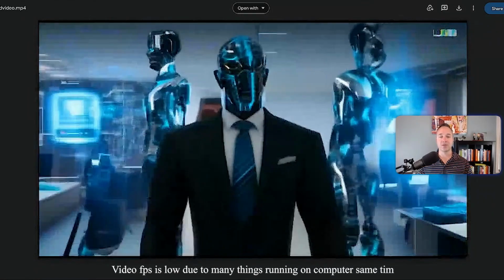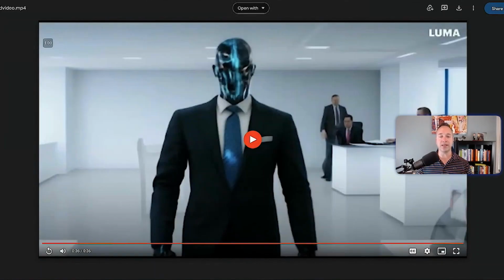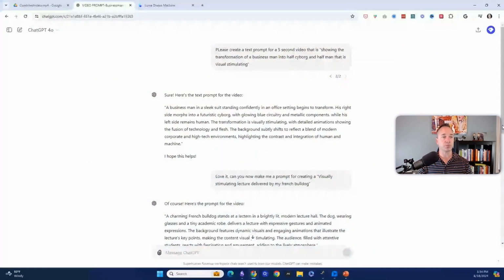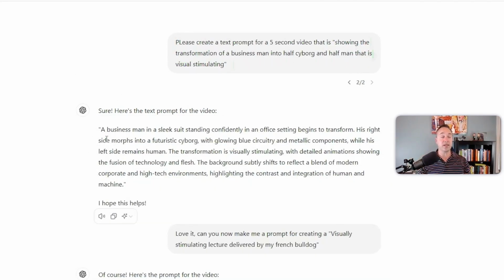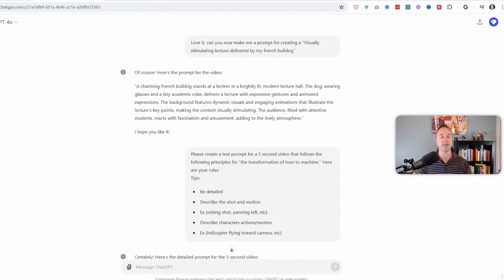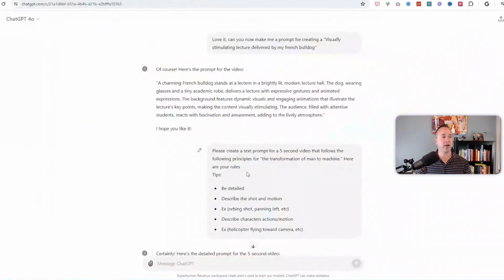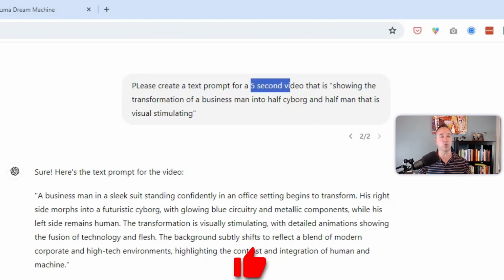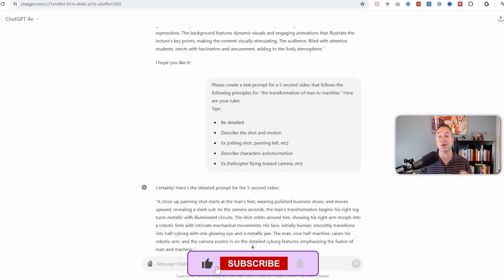ChatGPT 4o Prompts for Generative AI Video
I walk you through the power of stacking AI tools, ChatGPT 4o and Luma AI Dream Machine, to create stunning visual results. You'll see how to leverage these tools to create captivating videos and pictures with just a few simple prompts.

📈 Key Takeaways:

- Learn how to stack different AI tools, such as ChatGPT 4o and Luma AI Dream Machine, to unleash advanced visual results.

- Understand the importance of precise prompting for crisp visuals and how to create captivating content with minimal prior video experience.

- Discover the potential of using AI for marketing, content creation, or any job requiring video with minimal effort for maximum impact.

Let's chat in the comments about additional topics you'd like to explore. Looking forward to connecting with you! 🌟

PROMPT 1- Please create a text prompt for a 5 second video that is "showing the transformation of a business man into half cyborg and half man that is visual stimulating"

PROMPT 2- Please create a text prompt for a 5 second video that follows the following principles for ""the transformation of man to machine." Here are your rules --

Tips:

Be detailed
Describe the shot and motion
Ex (orbing shot, panning left, etc)
Describe characters actions/motion
Ex (helicopter flying toward camera, etc)"

Want To gain back 10-20 hours a week while leveling up your game by 40%?

Join 2,500+ readers getting weekly practical guidance to scale themselves and their companies using uncommon advantages and Artificial intelligence.